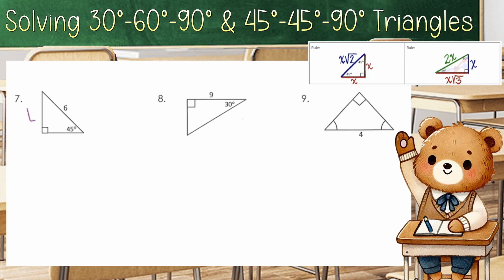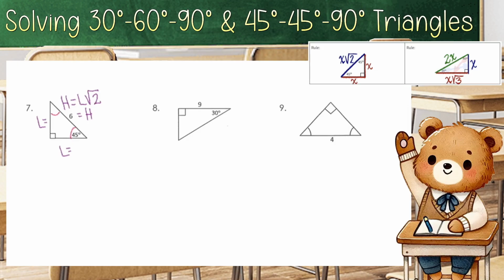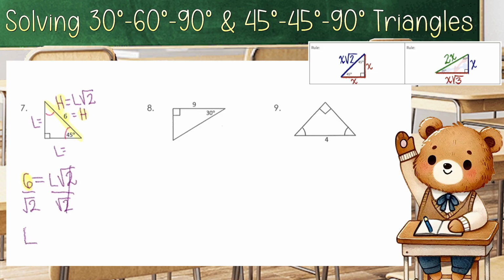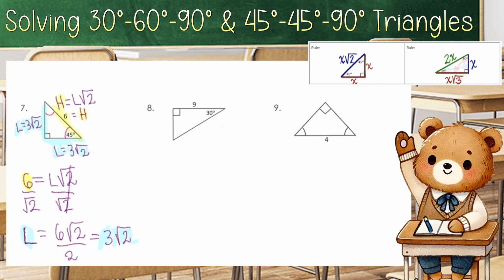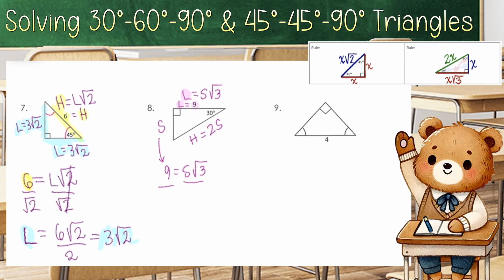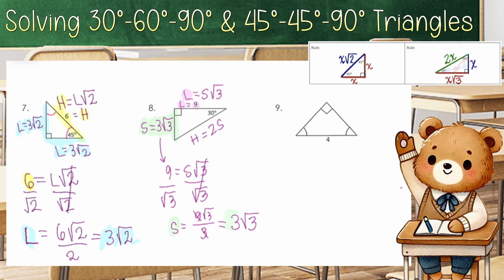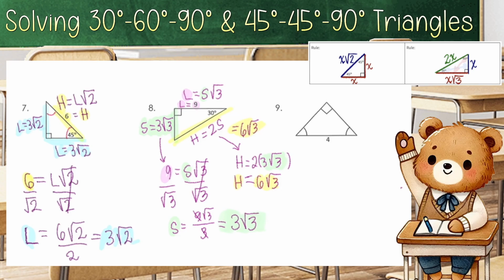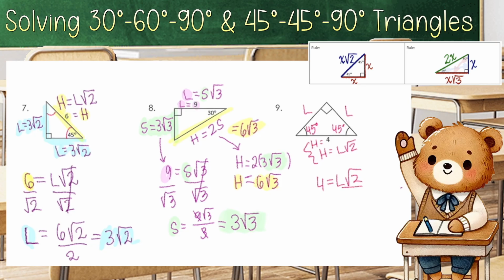Solving 30-60-90 & 45-45-90 Triangles (s 7, 8, 9)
✏️📓 𝙿𝚁𝙴−𝚃𝚁𝙸𝙶𝙾𝙽𝙾𝙼𝙴𝚃𝚁𝚈 ◯ ◢ 🧮 ∿∿∿∿